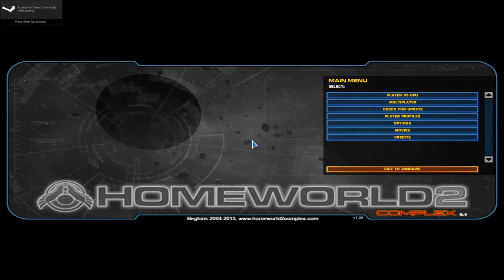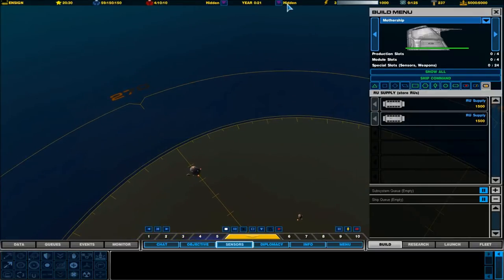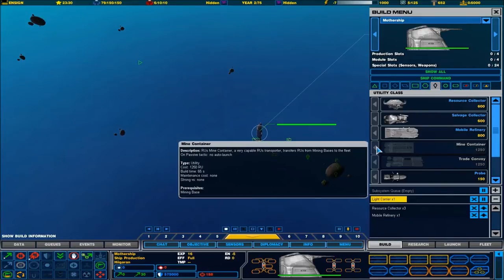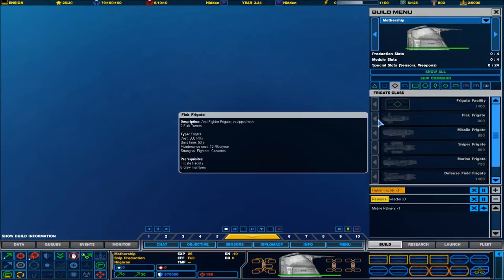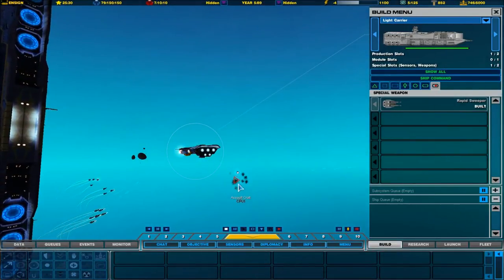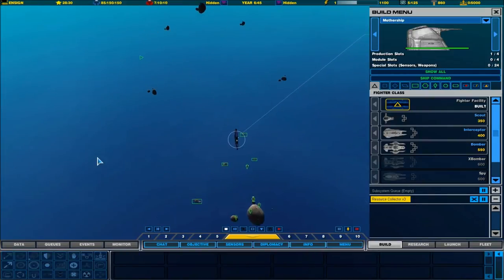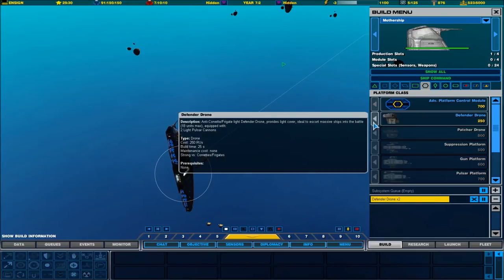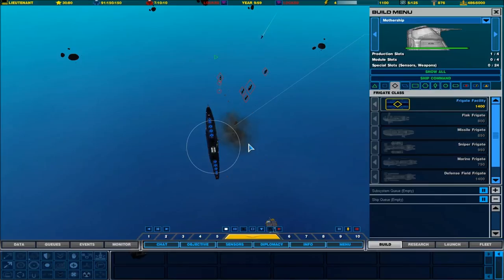Homeworld 2: Complex 9.1 Mod - Episode 1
We take a look at the Complex 9.1 Mod for Homeworld 2!

or find it on the Steam Workshop.